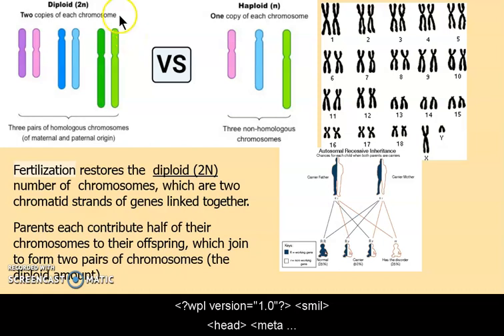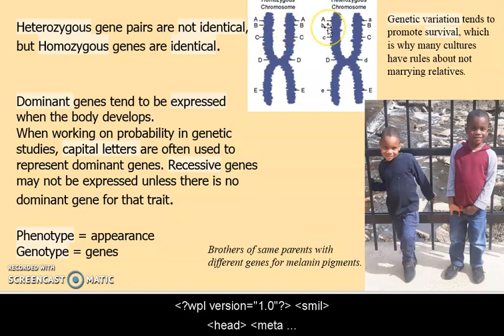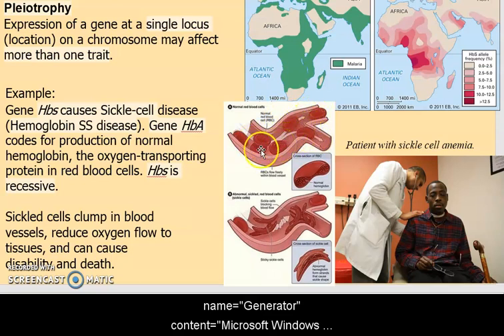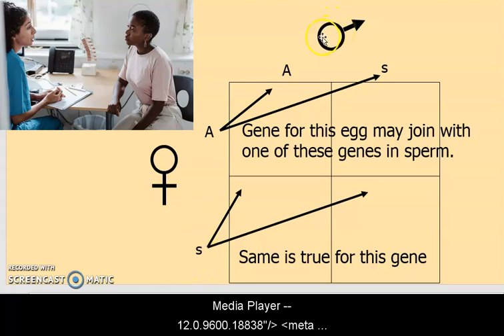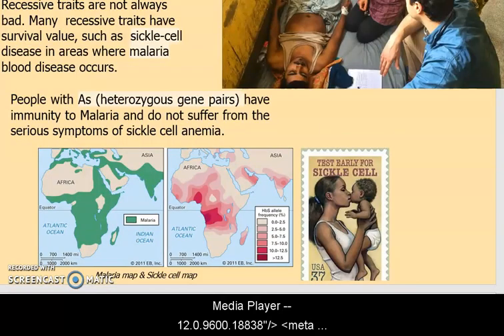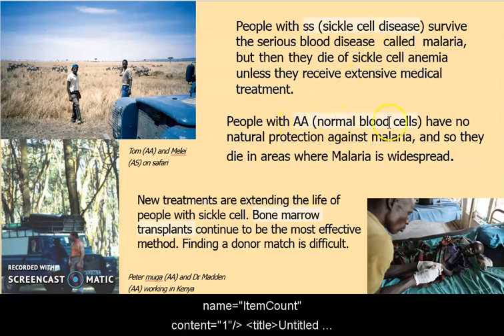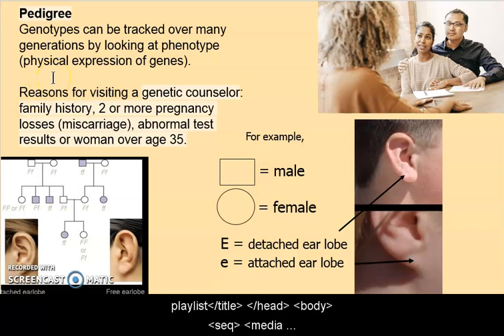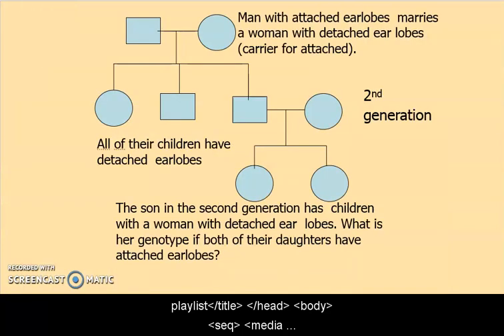Genetics, Sickle cells & Hemophilia